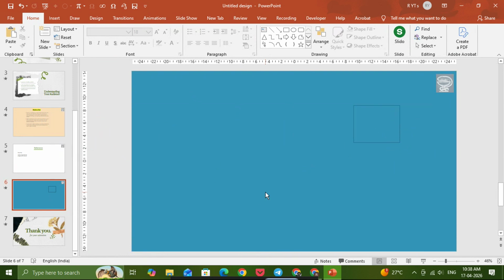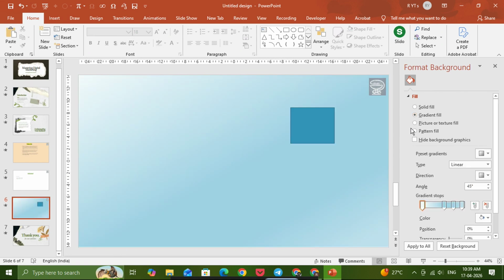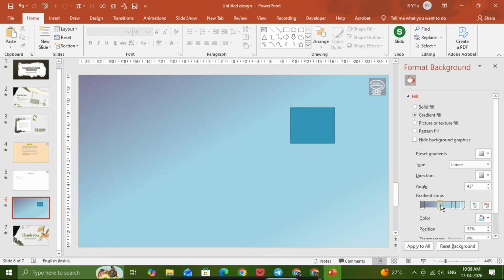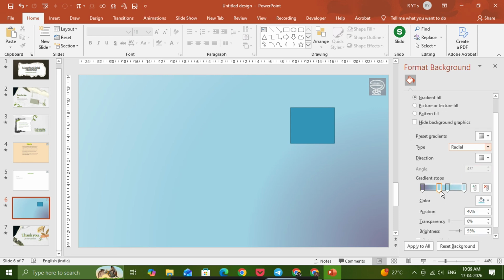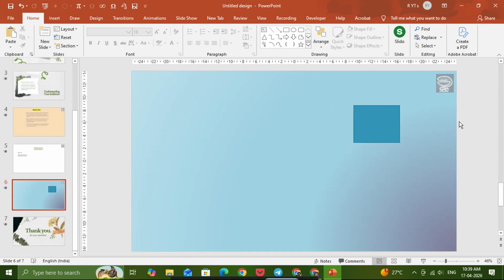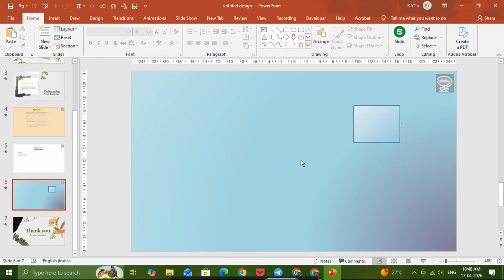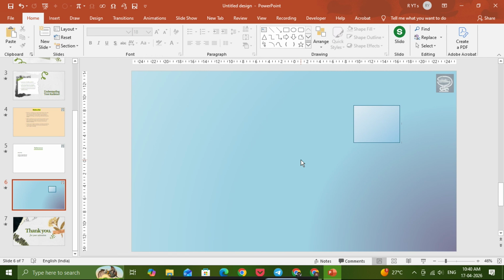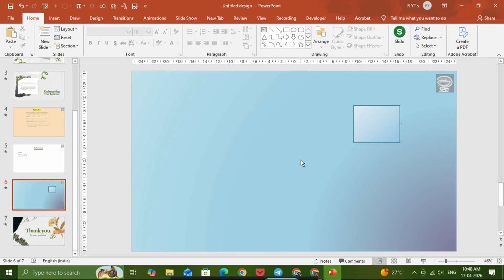How To Create Gradient Effect In PowerPoint (Easy Guide)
Learn how to create a gradient effect in PowerPoint using simple background and shape formatting methods. This easy guide shows how to customize colors, gradient stops, direction, and apply gradients professionally.

🕚Timestamps:
0:00 Intro
0:17 Method 1: Gradient Background
0:35 Open Format Background
0:47 Select Gradient Fill
1:00 Customize Colors And Gradient Stops
1:22 Choose Gradient Direction
1:38 Apply To All Slides
1:50 Method 2: Gradient On Shapes Or Text
2:04 Select Shape Or Text
2:16 Go To The Format Tab
2:27 Choose Shape Fill And Gradient
2:42 Final Tips For Better Gradient Design
2:57 Outro

✍️What you'll learn in this video:
• How To Create A Gradient Background In PowerPoint
• How To Customize Gradient Colors And Stops
• How To Change Gradient Direction In PowerPoint
• How To Apply Gradient Effects To Shapes And Text
• How To Make PowerPoint Slides Look More Professional

💡Pro Tips:
• Use similar shades for a smooth, modern look.
• Keep gradients subtle for professional presentations.
• Apply the same background across slides for visual consistency.
• Test different directions to find the best layout for your design.